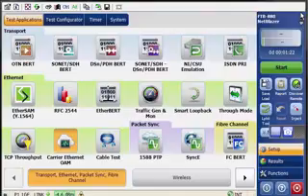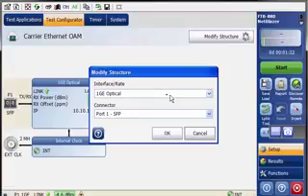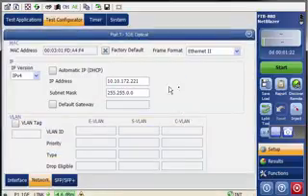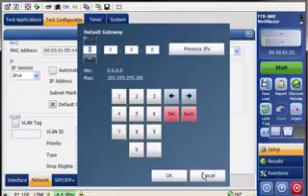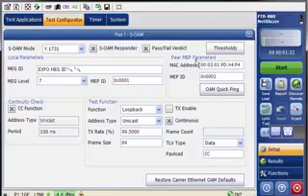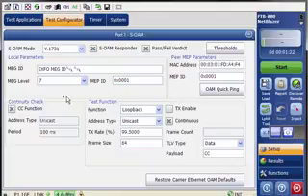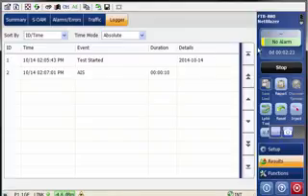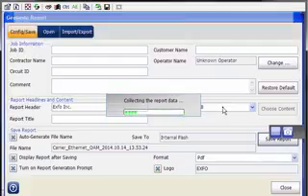Công ty ADTEC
Hướng dẫn đo kiểm Carrier Ethernet trên máy đo Ethernet FTB1/FTB-880